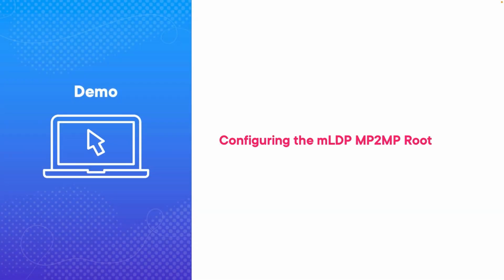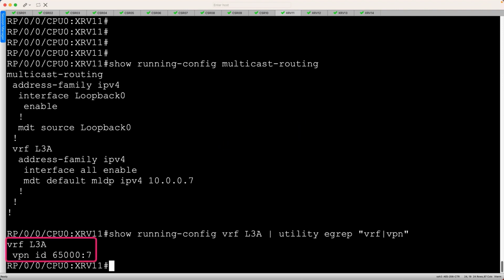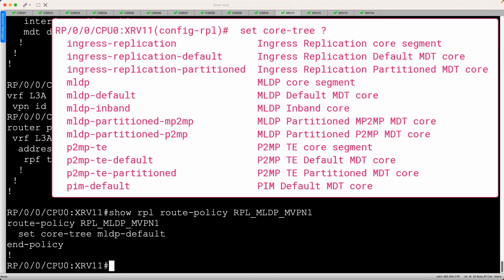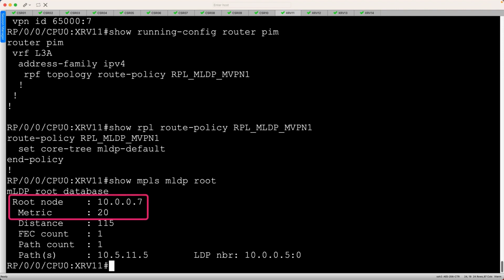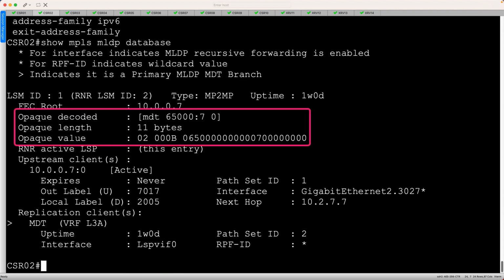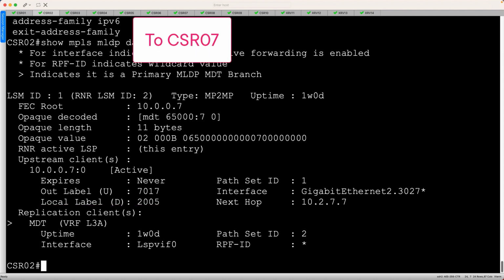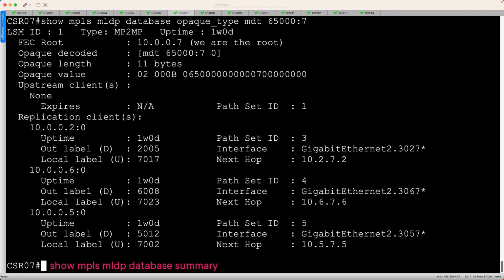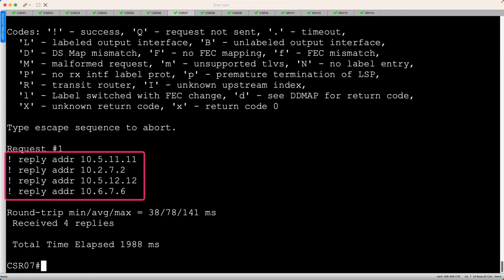Pluralsight Sample - Demo: Configuring the mLDP MP2MP Root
This clip is a technical sample from my Pluralsight course titled "Inter-AS and Multicast MPLS VPNs" whereby I demonstrate how to configure a multipoint to multipoint (MP2MP) multicast LDP (mLDP) customer delivery tree on Cisco IOS-XE and IOS-XR routers. Note that this clip is taken from the middle of the course and is therefore out of context. As a result, some aspects may be appear confusing or insufficiently explained in isolation.